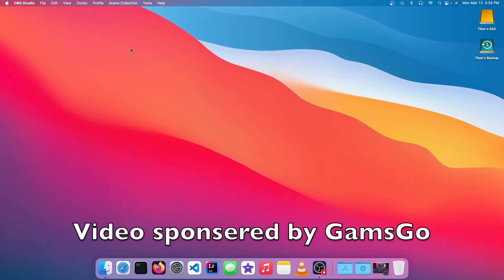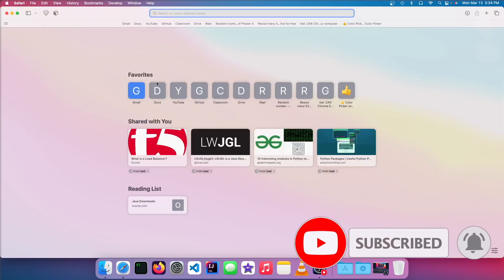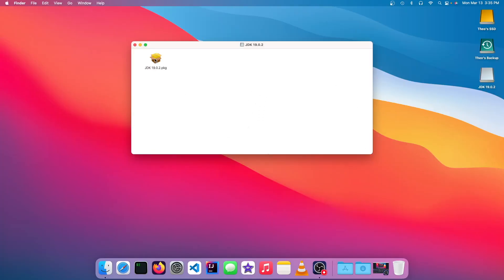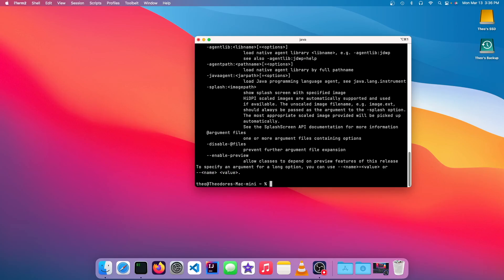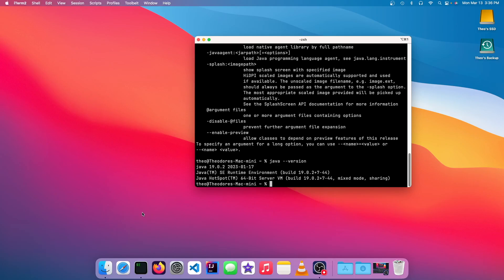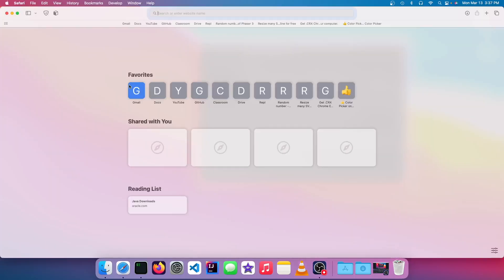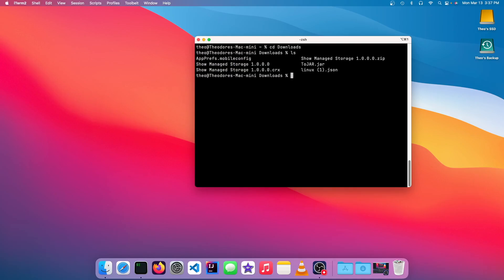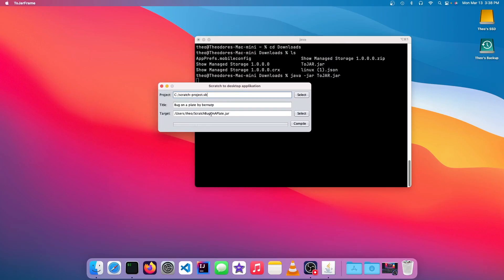How to run JAR files on an M1 Mac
In this video, Theo shows you how to run JAR files on an M1 Mac!